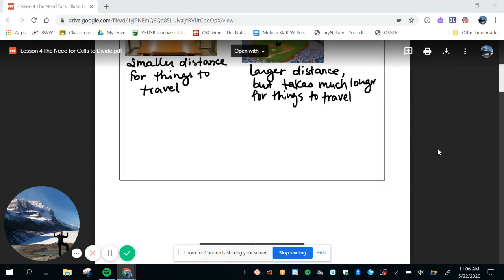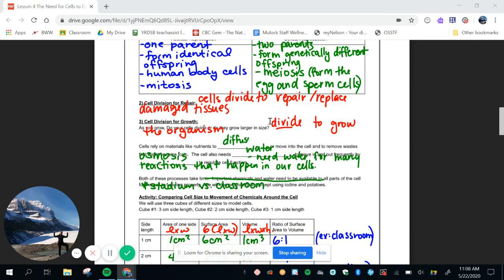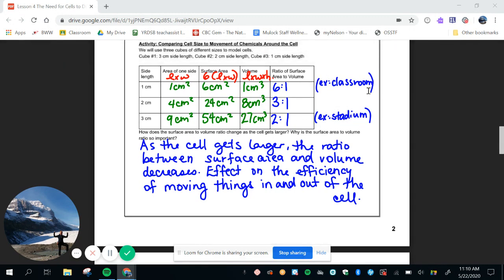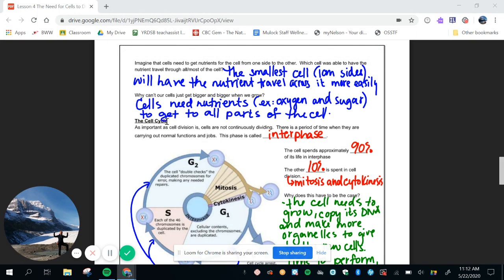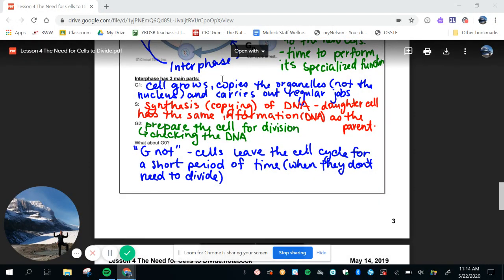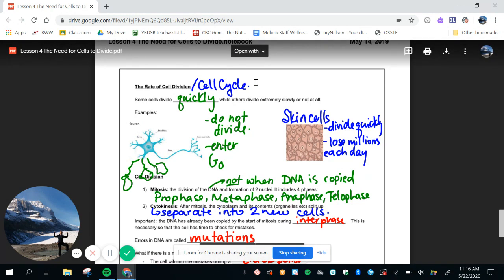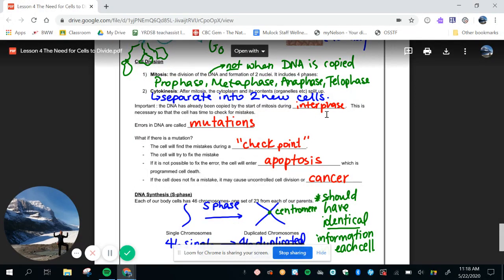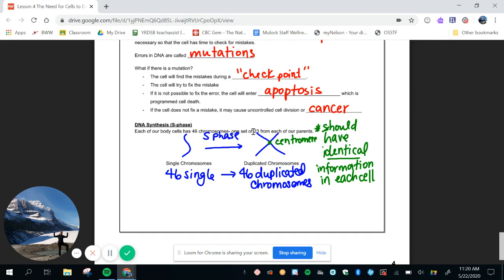Lesson 4 The Need for Cells to Divide pdf Google Drive